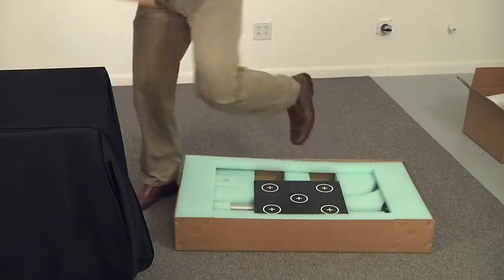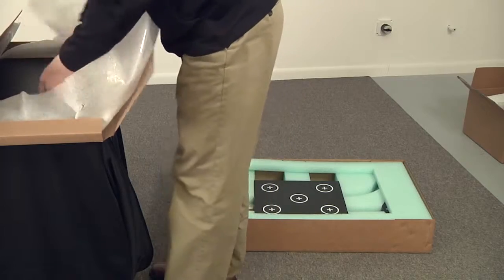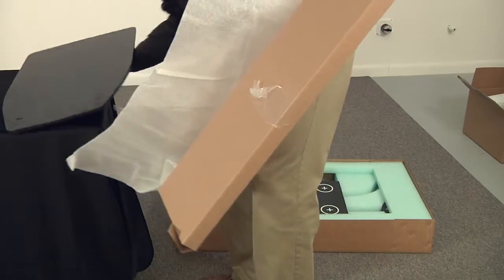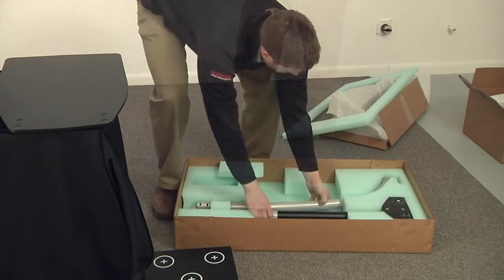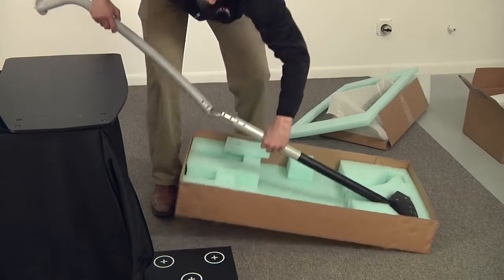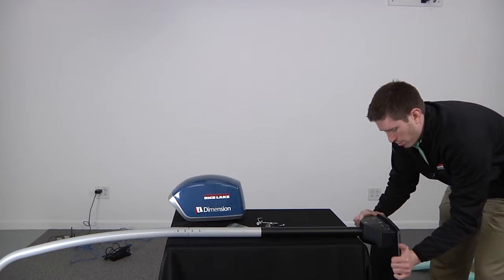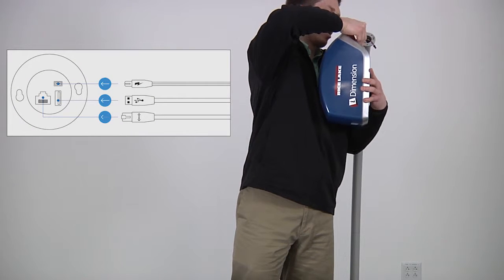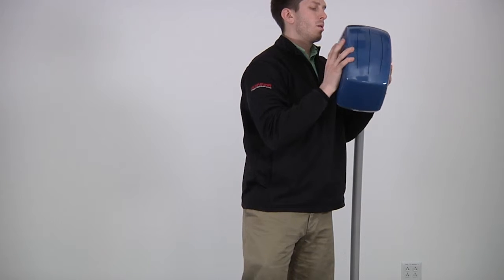iDimension Imaging System Assembly - ADSI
Assembling the iDimension imaging system; innovative sensing technology and 3D imaging components that captures dimensions, weights, bar codes, OCR text and images of static items including flat, regular & irregular shaped objects and packages.